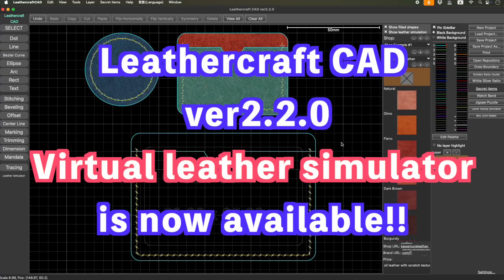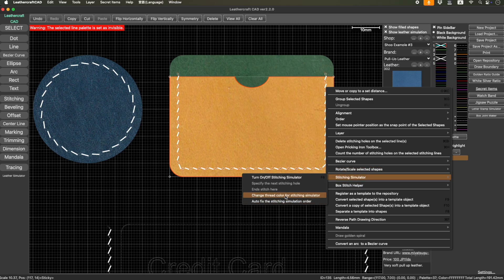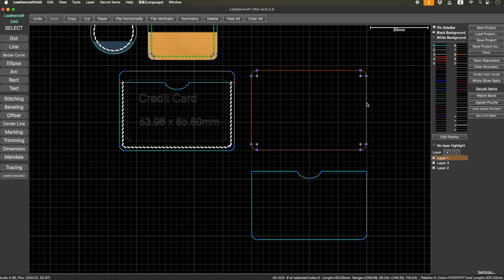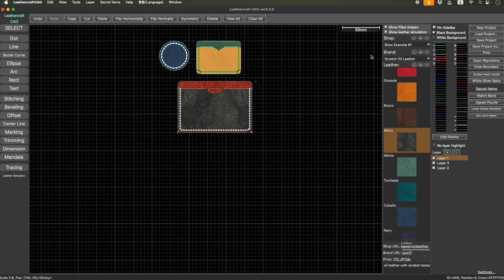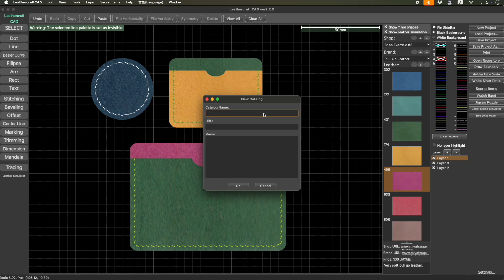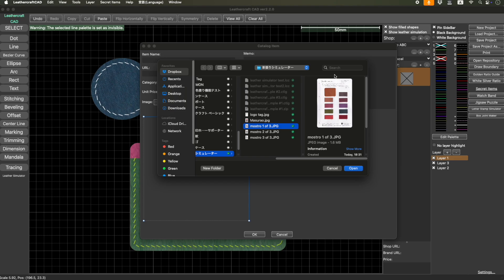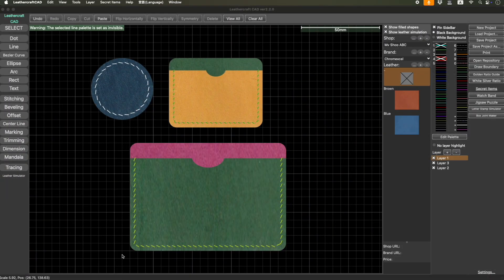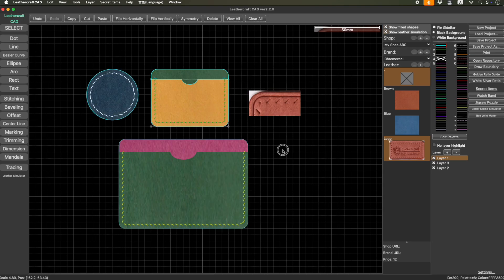Leathercraft CAD v2.2.0 - The new leather similator feature allows virtual leather crafting!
Leathercraft CAD is a free CAD software specifically designed for leathercraft pattern drawing. It has a lot of leather craft related features that none of those existing generic purpose CAD software have. At the same time, it’s very simple to use even for beginners or non-experienced CAD users. It runs on Windows OS and macOS.

The leather simulator feature that is implemented in V2.2.0 could be another game changer item in LCC. You can assign a picture of leather to each closed part in your project. You can either use the images that comes with this version, or you can register create your own  catalog of leather.

Please watch the entire video so that you will not miss any tips that are described in there.